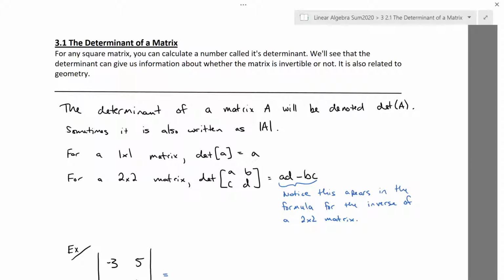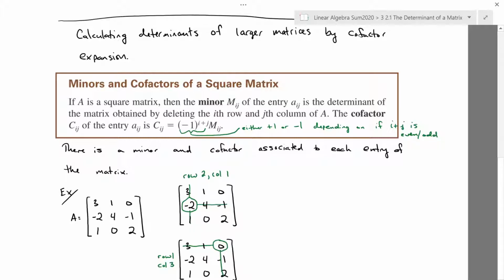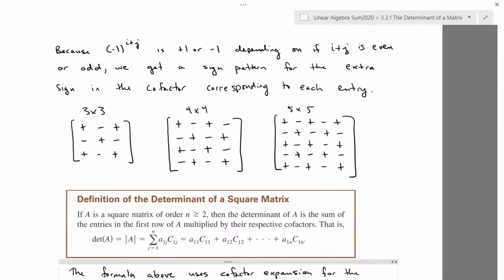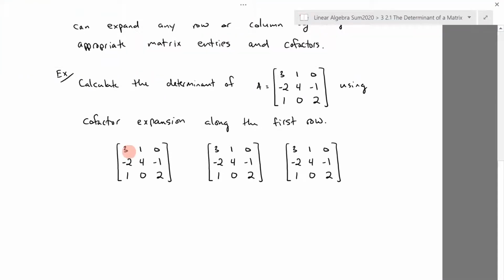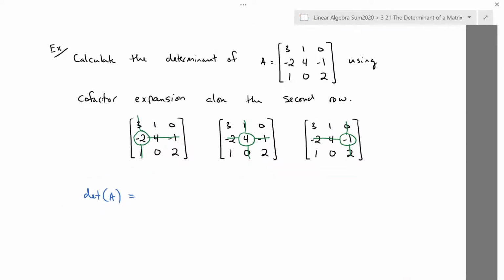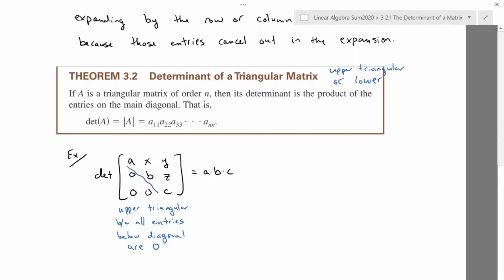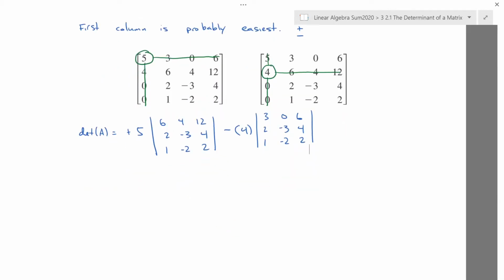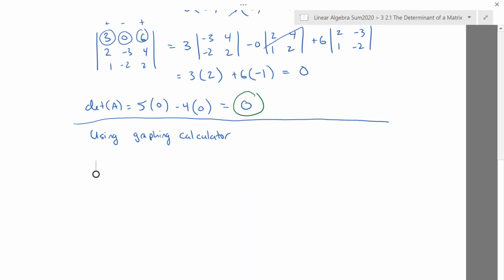MAT210 3.1 Determinant of a Matrix